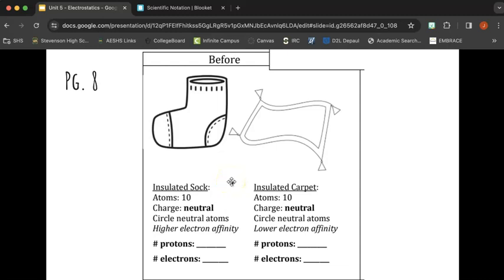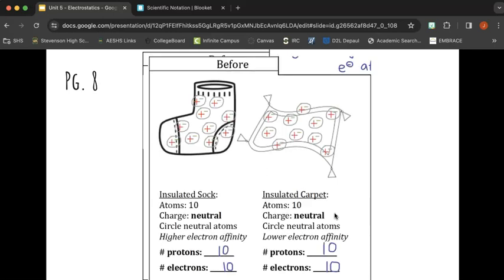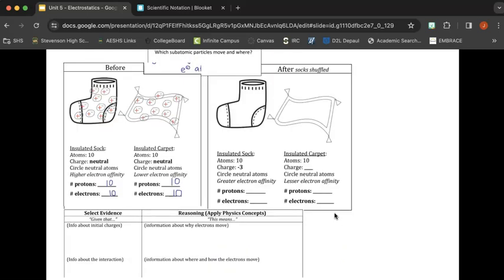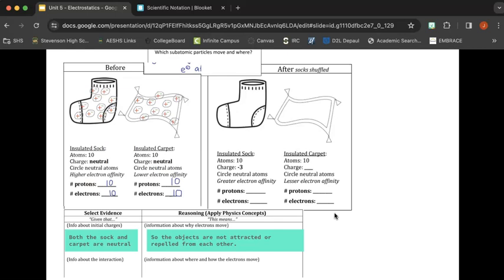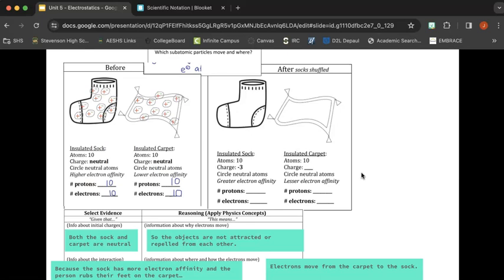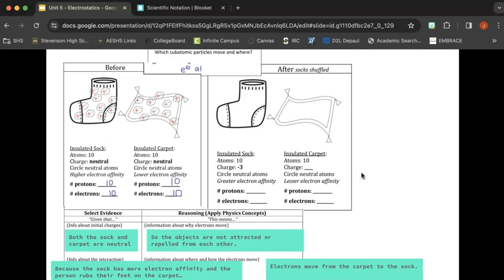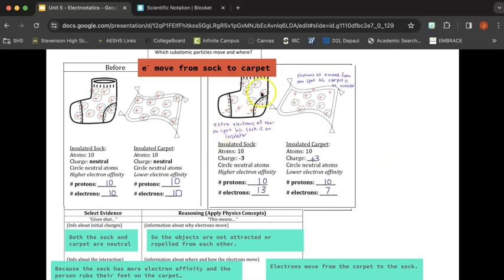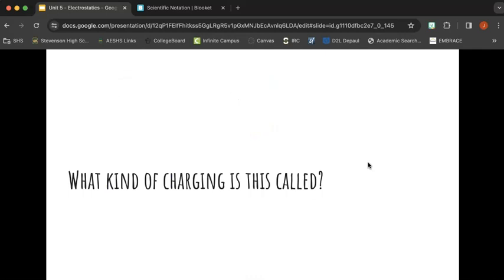Intro to Charging by Friction